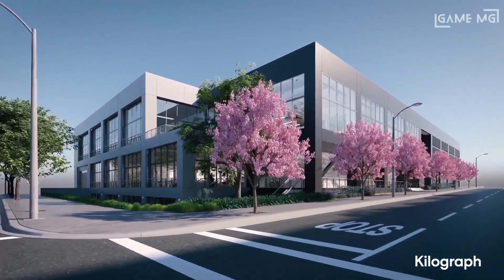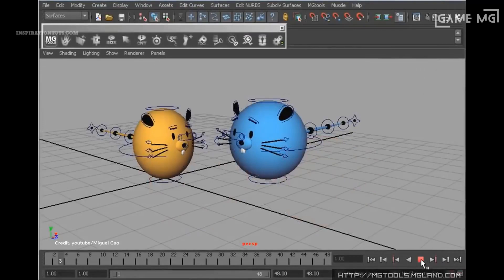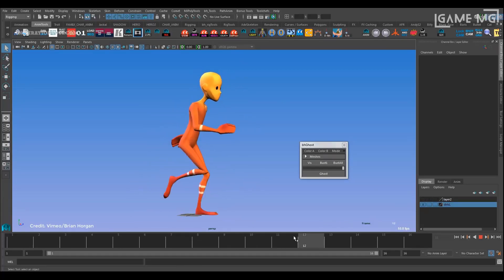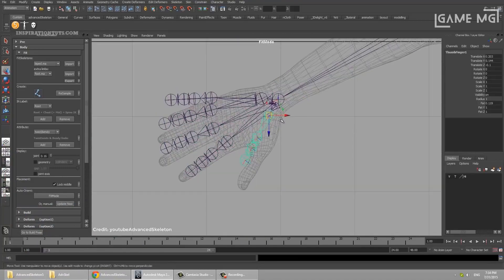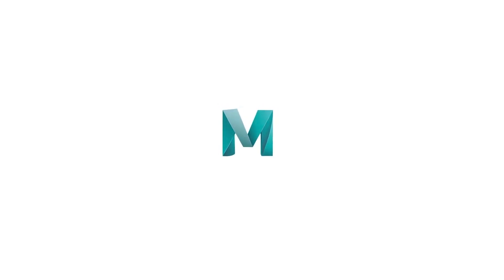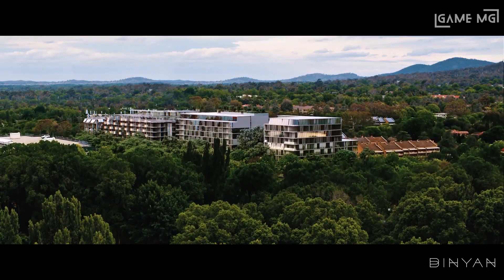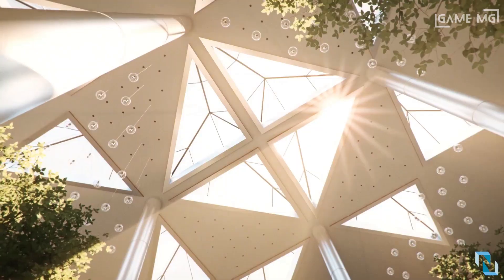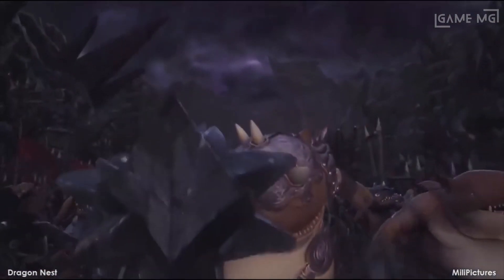What is Maya: The Ultimate 3D Animation & Modeling Software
Welcome to my exploration of Autodesk Maya!
In this video, we delve deep into the world of 3D animation and modeling with one of the industry's most powerful tools: Autodesk Maya. Whether you're a seasoned 3D artist or a curious beginner, join us as we uncover what Maya is all about. Discover its incredible capabilities, from intricate character animation to stunning visual effects. Learn how Maya is used by professionals in industries like film, gaming, and architecture, and find out how it can empower your creative journey. If you're passionate about 3D artistry, this video is a must-watch. Let's unlock the world of Autodesk Maya together and take your 3D creations to new heights!

Autodesk Maya plugins I mentioned in the video:
1. MG Tools
Description: MG Tools is a comprehensive set of tools for Autodesk Maya that enhances the modeling, rigging, and animation workflows. It includes various utilities and scripts that streamline tasks for artists, making complex processes more accessible.
2. BHGhost (Biped/Human Ghost)
Description: BHGhost is a plugin designed for character animation in Maya. It provides an interactive ghosting feature, allowing animators to visualize previous frames and create more precise animations. This tool is particularly useful for character animation and poses.
3. Miarmy
Description: Miarmy is a crowd simulation and character animation plugin for Maya. It enables artists to create large-scale crowds, battle scenes, and complex character animations with ease. Miarmy's advanced features make it a valuable tool for animators and visual effects artists.
4. Advanced Skeleton
Description: Advanced Skeleton is a powerful rigging and character creation plugin for Autodesk Maya. It simplifies the rigging process by providing a user-friendly interface and tools for building flexible and production-ready character rigs. This plugin is commonly used in the animation and game development industries.

Commonly used plugins in Autodesk Maya along with their direct links:
1. Arnold Renderer: A widely used rendering engine for creating realistic 3D renders in Maya.
2. Redshift: A fast and efficient GPU-based rendering engine, ideal for producing high-quality visuals.
3. V-Ray for Maya: A popular rendering engine for Maya, offering various lighting and material options.
4. Phoenix FD: A fluid dynamics and simulation plugin for Maya, used for creating realistic fire, smoke, and liquids.
5. Yeti: A powerful grooming and instancing toolset for creating hair, fur, and feathers in Maya.
6. RealFlow: A fluid and dynamics simulation software that integrates with Maya for realistic fluid effects.
7. Bifrost: Autodesk's own visual programming environment for creating complex simulations and effects in Maya.
8. nCloth: A built-in plugin for cloth and fabric simulation in Maya, useful for creating realistic clothing.
9. MASH: A motion graphics and animation toolkit for creating procedural animations and effects in Maya.
10. XGen: A tool for generating and grooming hair, fur, and instanced geometry in Maya.